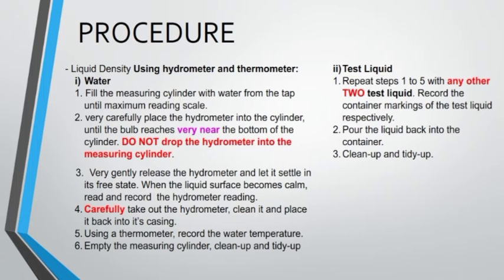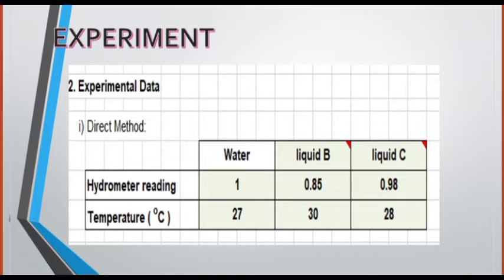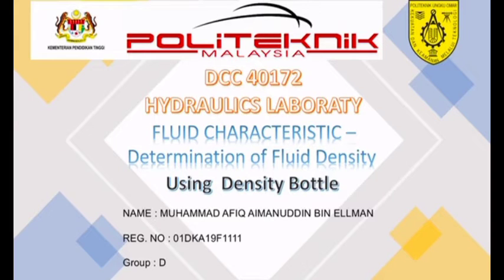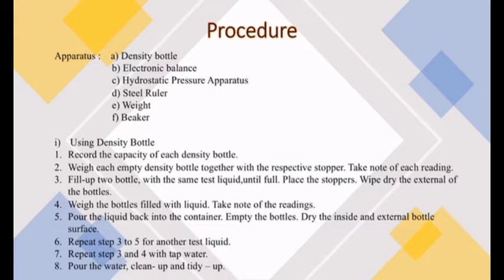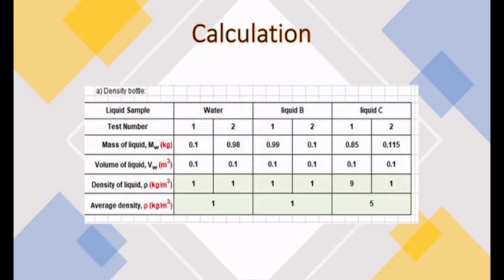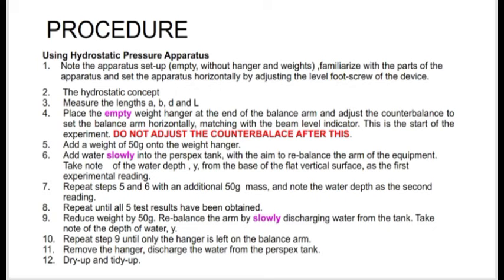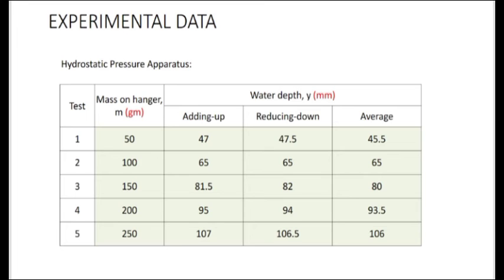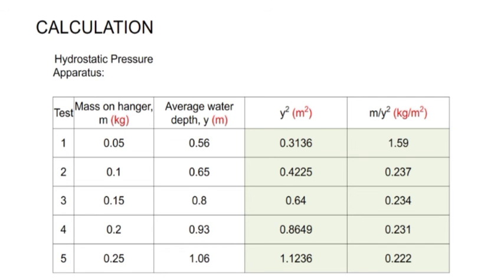DCC40172 HYDRAULIC LABORATORY (Fluid Characteristics - Determination of Fluid Density ) (Group D)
-MUHAMMAD HAREEZ BIN MD JESNI 01DKA19F1110.
-MUHAMAD FAIZ SYAQIRIN BIN SUFIAN SURI 01DKA19F1083.
-MUHAMMAD AFIQ AIMANUDDIN BIN ELLMAN01DKA19F1111
-MUHAMAD SHAHMI BIN RAMLI 01DKA19F1102